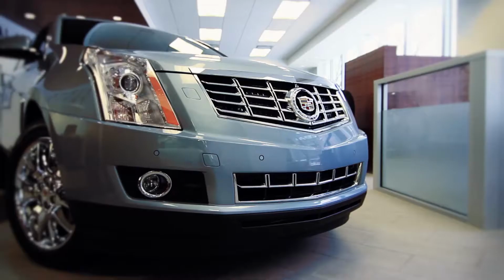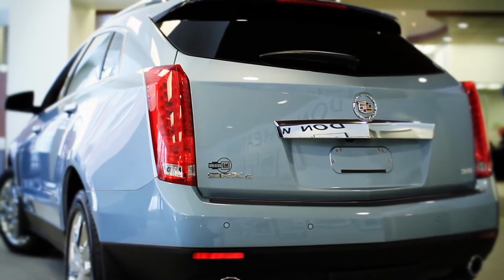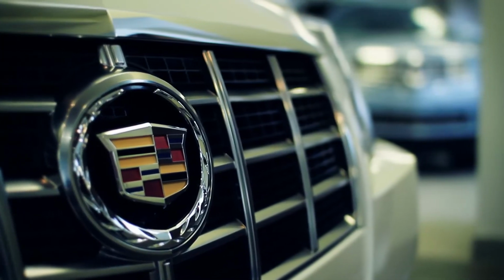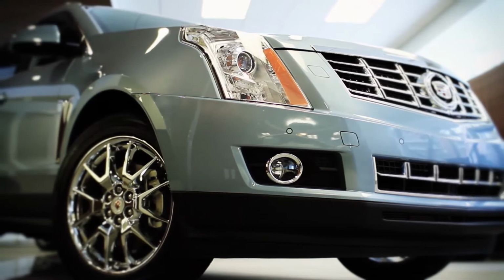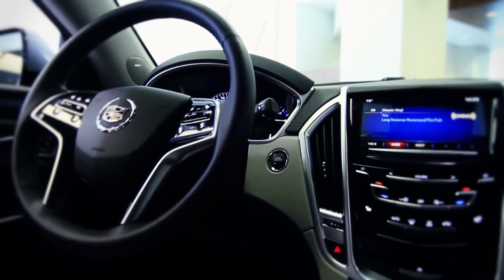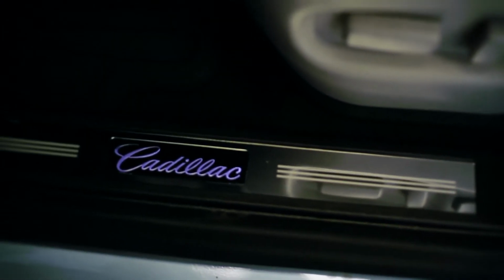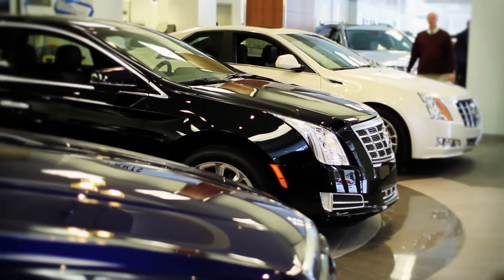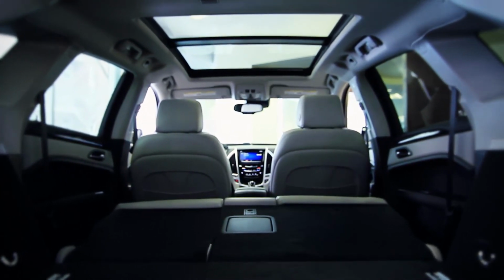2013 Cadillac SRX Don Wheaton Edmonton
The 2013 SRX is a head turning luxury crossover that makes a statement. The bold lines of the design set the tone for the elegance of luxury options such as heated and ventilated seats, the innovative CUE7 ­- Cadillac User Experience driver interface, which leaps two generations ahead, the convenient available rear-view camera or the available Bose® surround sound and HD radio.

All backed by Cadillac's Shield Program, the most comprehensive suite of owner benefits offered by any luxury automotive brand in the world.